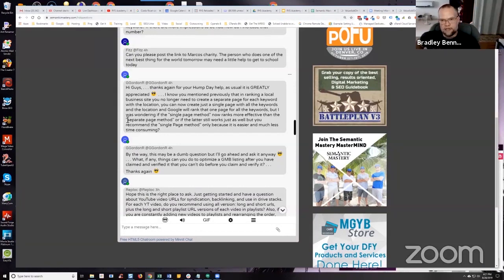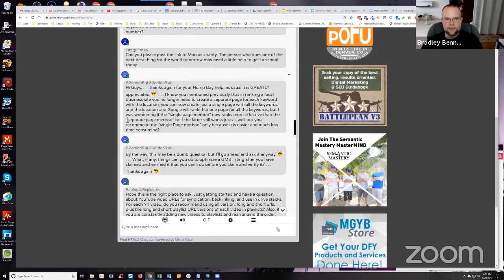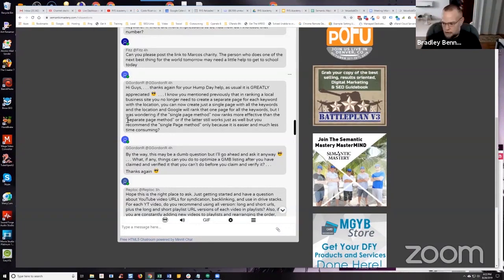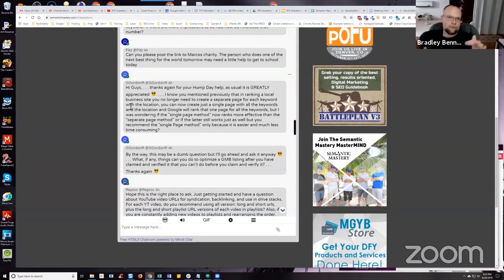Why Is The Single Page Better Than The Separate Page Method?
In the 251st episode of Semantic Mastery's weekly Hump Day Hangouts one participant asked why is the single page better than the separate page method.

The exact question was:

Hi Guys, . . . thanks again for your Hump Day help, as usual it is GREATLY appreciated (smile) . . . I know you mentioned previously that in ranking a local business site you no longer need to create a separate page for each keyword with the location, you can now create just a single page with all the keywords and the location and Google will rank that one page for all the keywords, but I was wondering if the ""single page method"" now ranks more effective than the ""separate page method"" or if the latter still works just as well but you recommend the ""single Page method"" only because it is easier and much less time consuming?